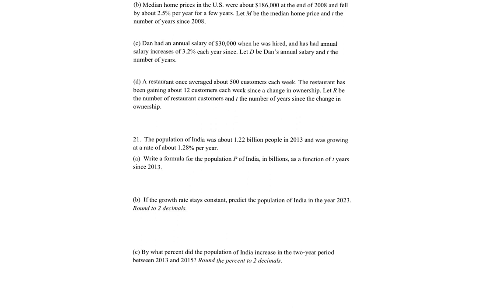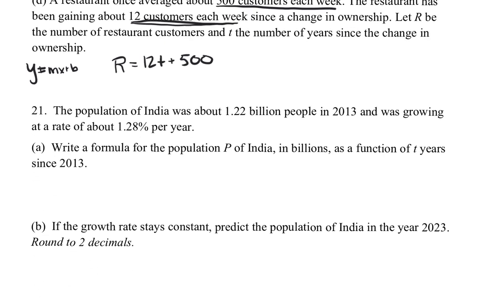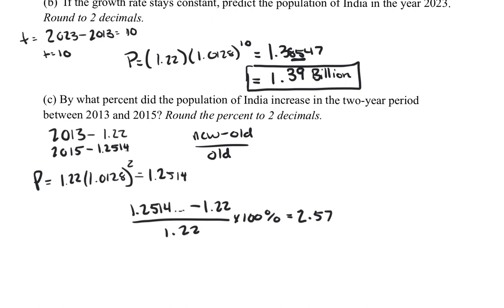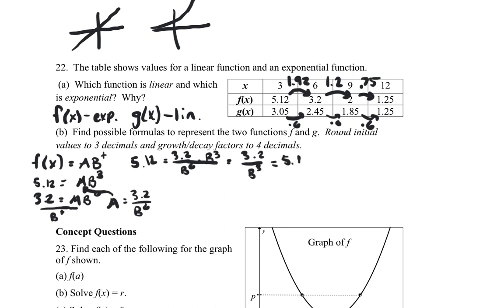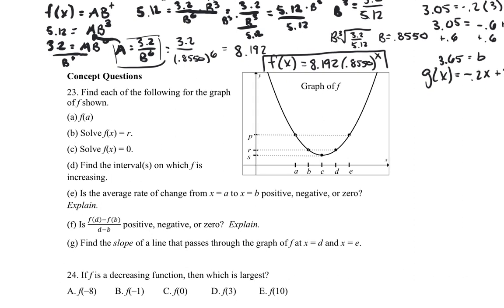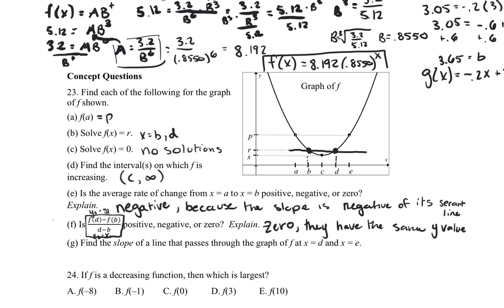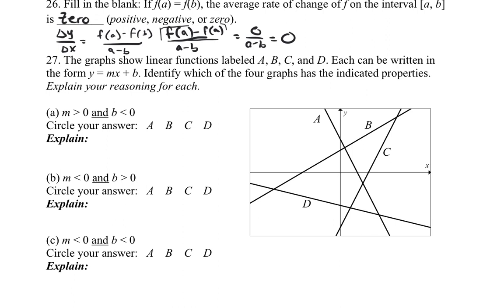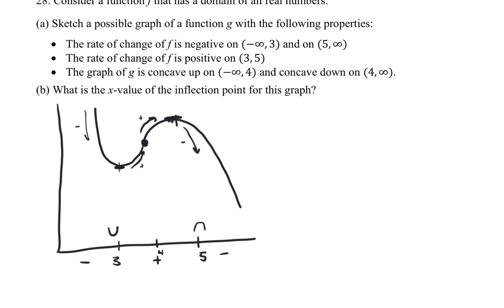1813_Ex1 Review_S23 part 3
Part 3 of the MATH 1813 Exam 1 Review
00:00 Slide 1
09:54 Slide 2
25:40 Slide 3